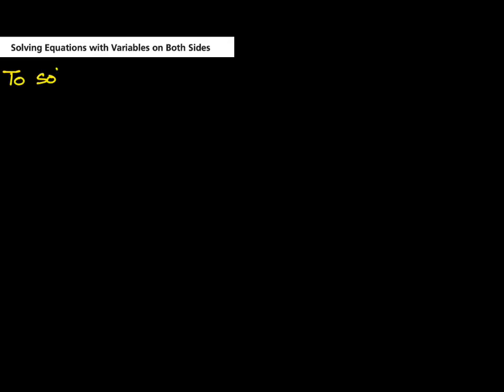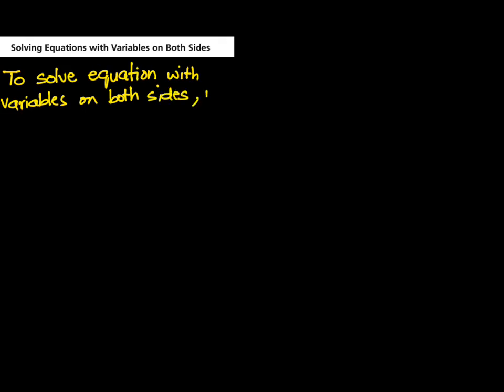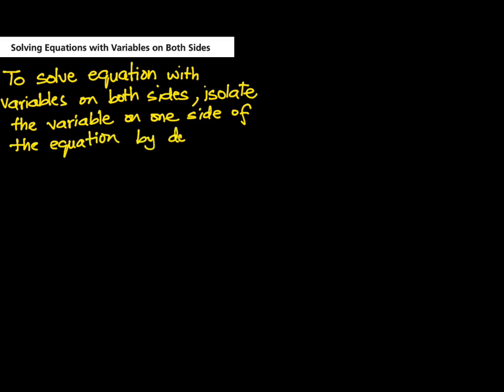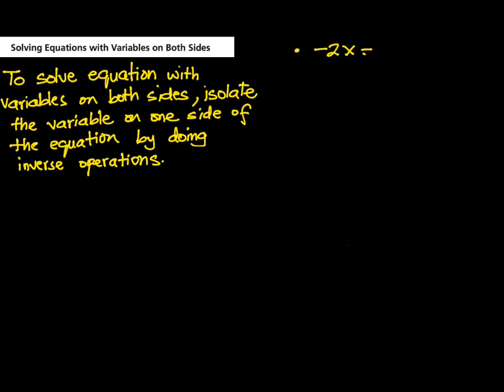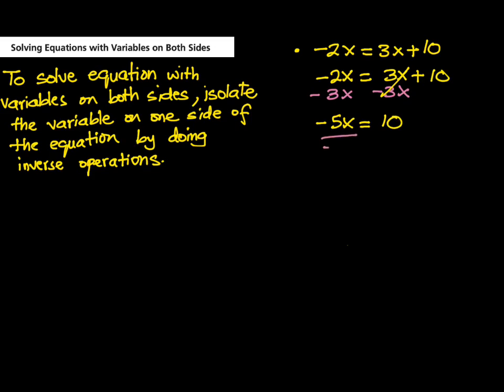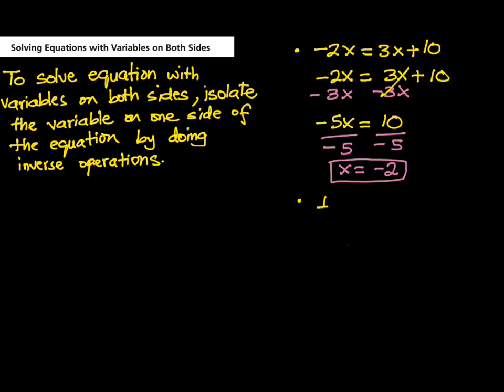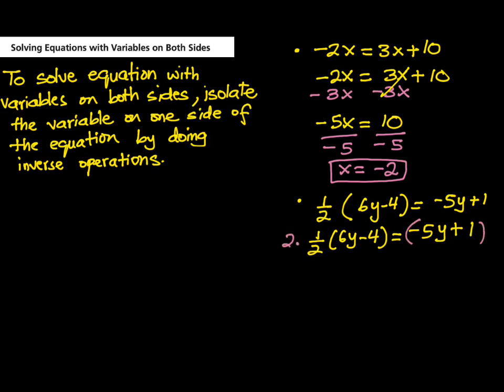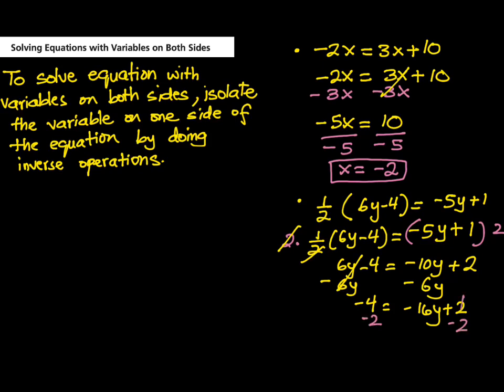Solving Equations with variables on both sides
Solving Equations with variables on both sides with examples